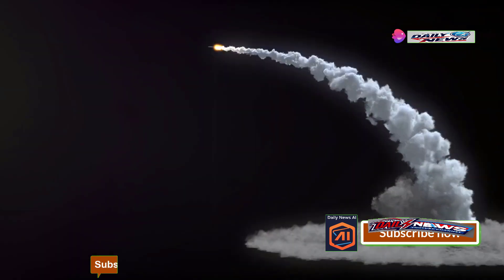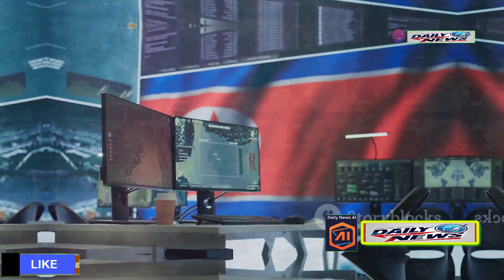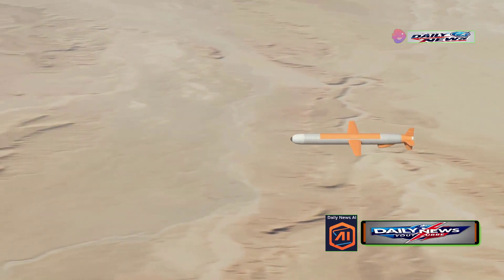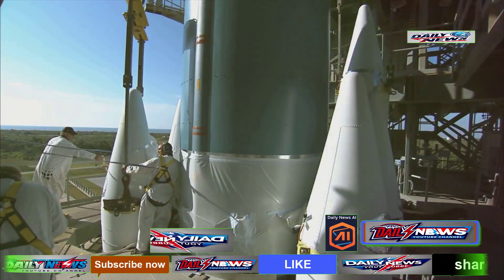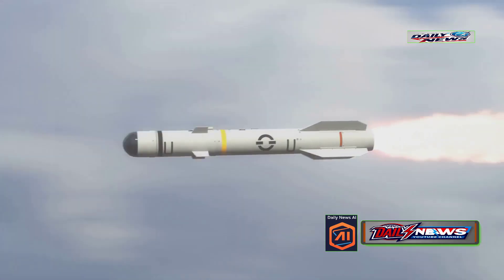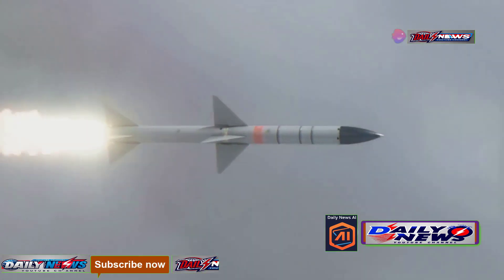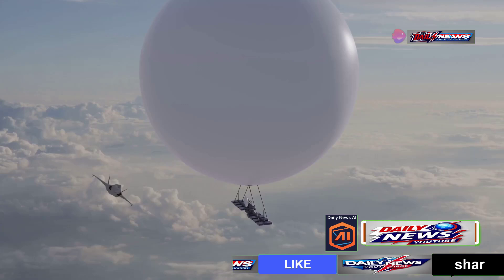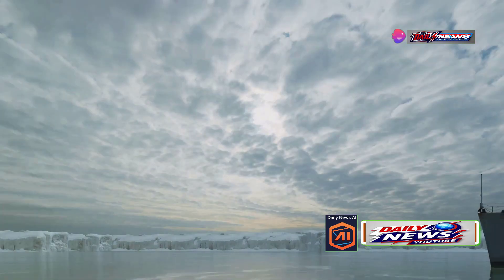This American Strategy Could Change Everything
daily_news_ai breakingnews trump israel Discover the intricate workings of the Terminal High Altitude Area Defense (THAAD) system and its role in bolstering missile defense. We'll delve into how THAAD neutralizes threats, comparing its effectiveness against Iran's missile capabilities, including the hypersonic Fat 2 missile. Learn about the comprehensive deployment of U.S. air defense systems in Israel, following the unprecedented ballistic missile attack by Iran on October 1, 2024. We'll explore THAAD’s sophisticated radar and interceptor technology, its historical context, cost implications, and the crucial U.S.-Israel defense partnership.

OUTLINE:

00:00:00 Introduction
00:00:08 Deployment of THAAD
00:00:47 What is THAAD?
00:01:18 THAAD Components
00:01:46 THAAD Radar System
00:03:45 Interceptor Missiles
00:04:26 Impact of THAAD in Israel
00:05:17 Iran's October 1st Attack
00:06:14 Iran's Missile Strategy
00:08:09 U.S. Naval Support
00:08:37 Aegis Combat System
00:09:47 Aircraft Carriers
00:11:15 U.S.-Israel Military Partnership
00:11:33 U.S. Military Aid to Israel
00:13:04 Current U.S. Involvement in the Middle East
00:14:13 Conclusion